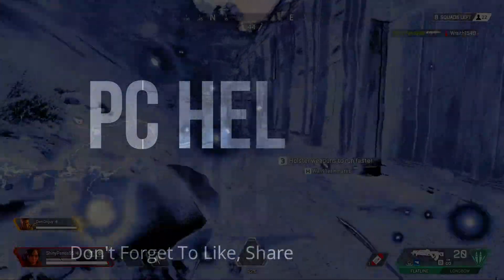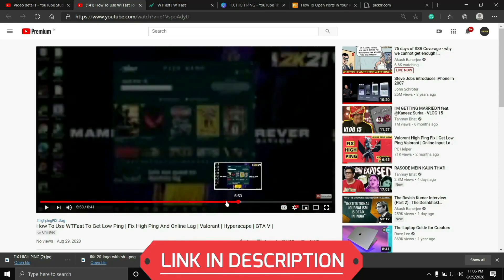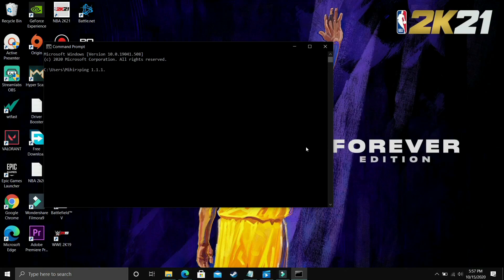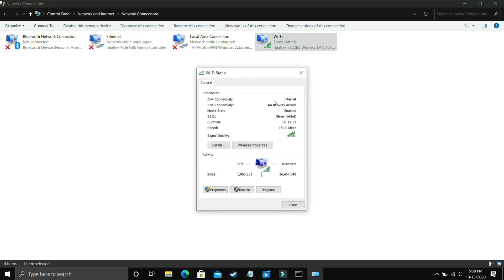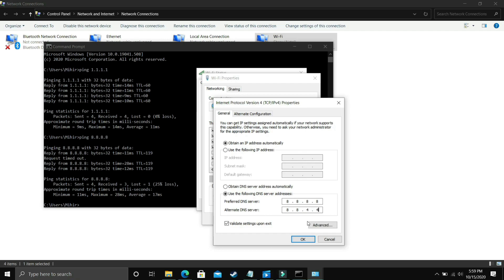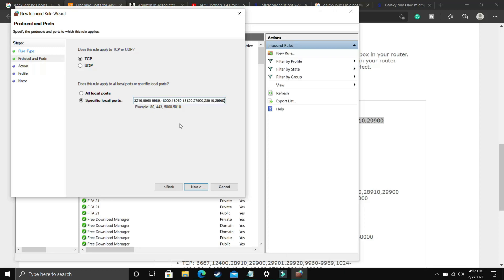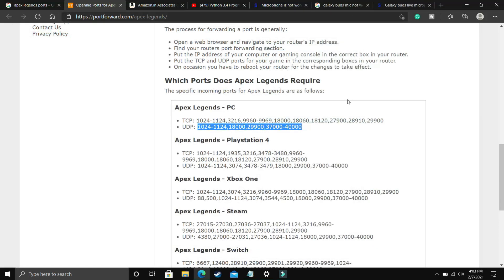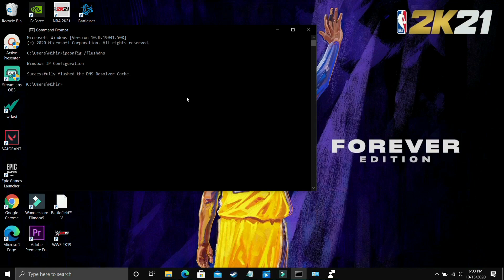Apex Legends High Ping Fix | Online lag Fix| Apex Legends Season 8| Servers Down |Get Low Ping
Apex Legends : How to fix high ping issue and get a low ping in Apex Legends Season 8

PC Ports:
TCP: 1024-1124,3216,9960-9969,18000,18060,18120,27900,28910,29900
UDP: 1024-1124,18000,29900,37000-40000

Steam PORTS:
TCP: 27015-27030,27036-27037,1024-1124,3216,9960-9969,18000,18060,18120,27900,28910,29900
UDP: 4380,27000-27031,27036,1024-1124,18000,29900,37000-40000